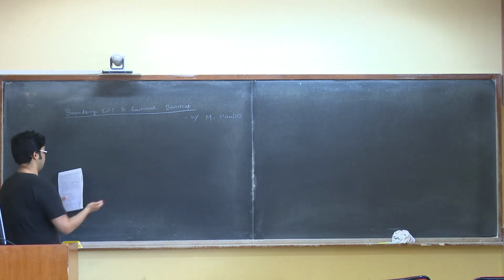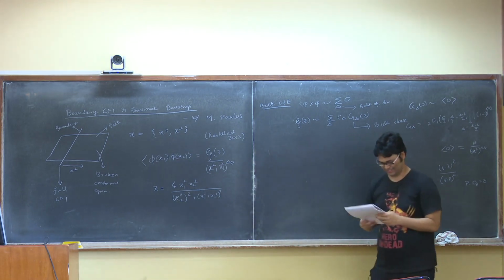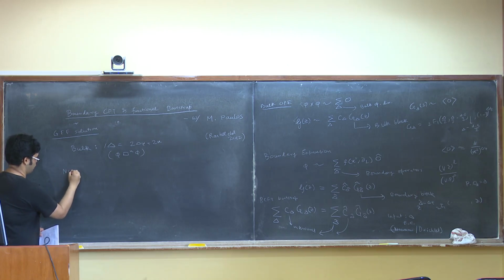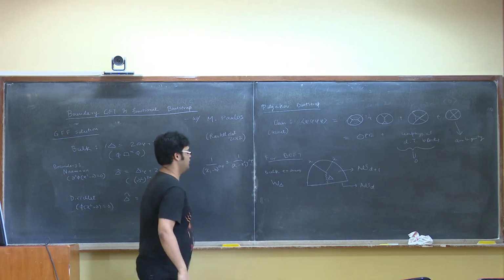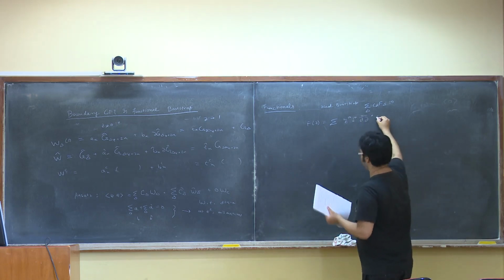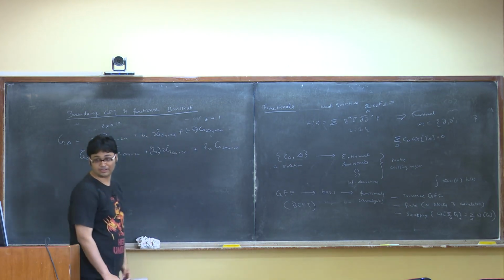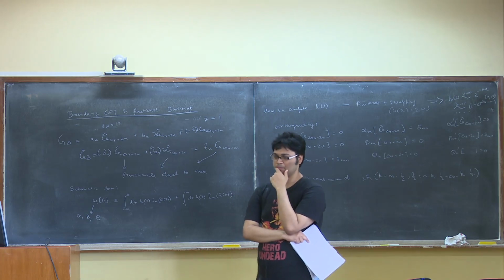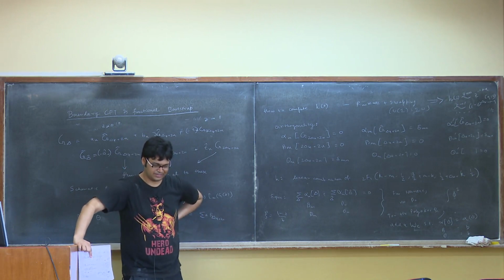Apratim Kaviraj (LPT & ENS, Paris): Boundary CFTs and Functional Bootstrap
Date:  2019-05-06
Abstract: I will talk about the functional approach to conformal bootstrap.
Analytic functionals provide a bootstrap basis, that is built on the analytic understanding of a CFT. This method has a direct connection to the Mellin/Polyakov bootstrap, and fixes the so-called "polynomial ambiguity" that limits the applicability of the latter. I will explain this for the case of boundary CFT-s, where we have two different spectrum of operators to fix. Finally I will demonstrate an example, which will be the epsilon expansion.